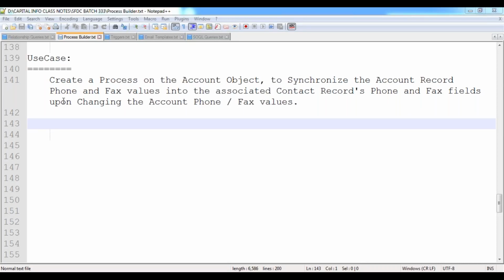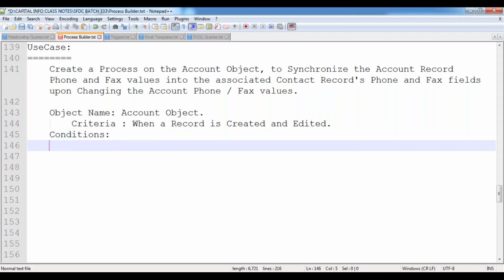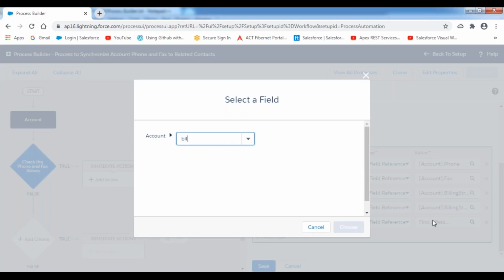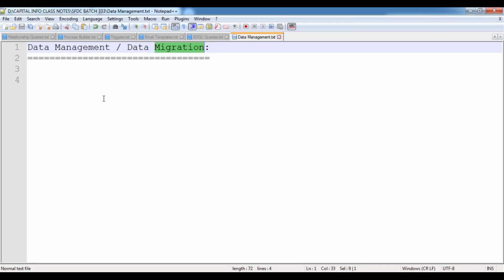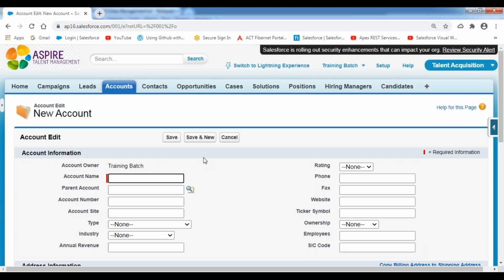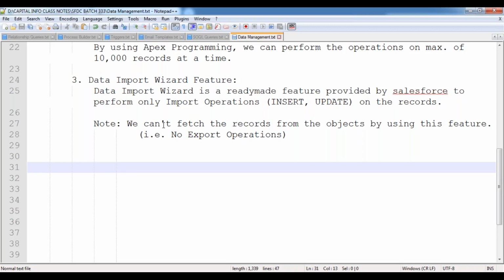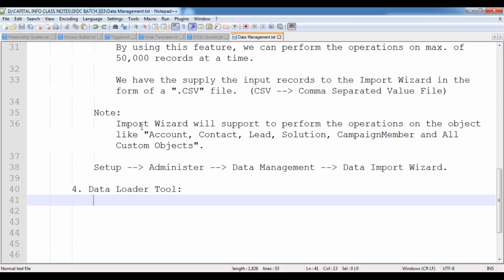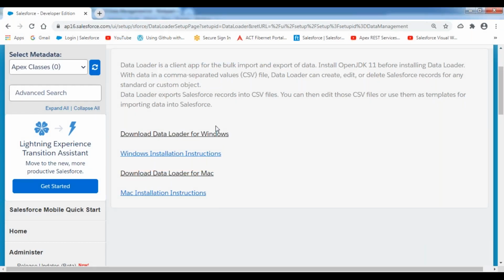Session 51 Process Builder Data Loader Overview